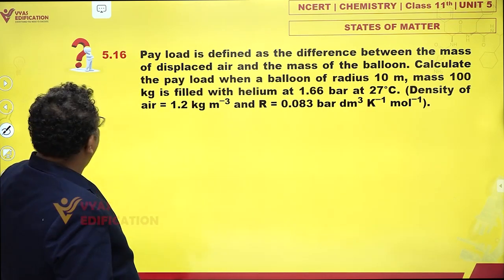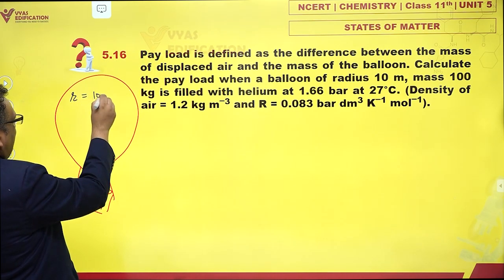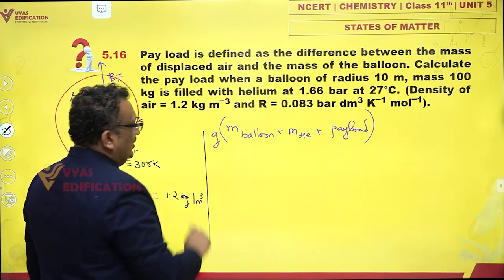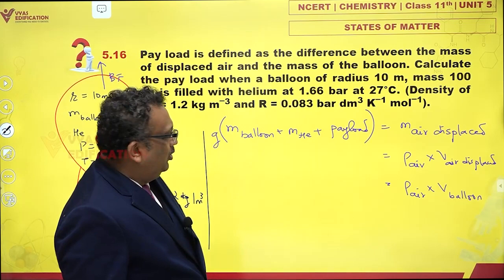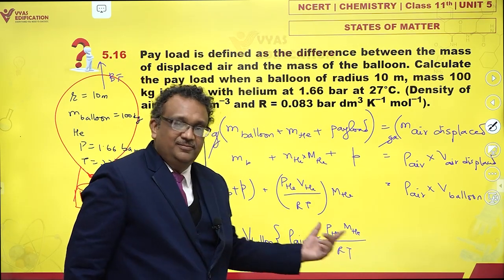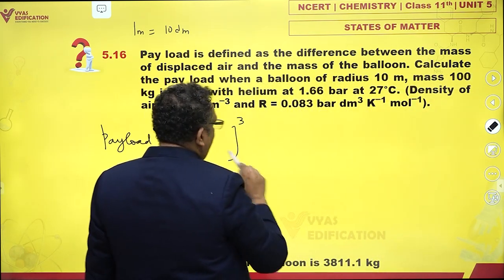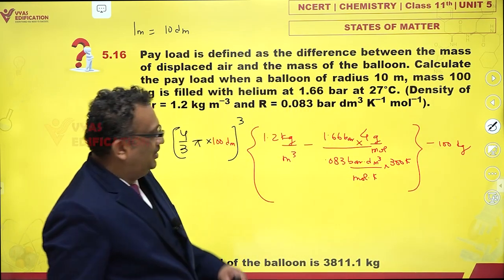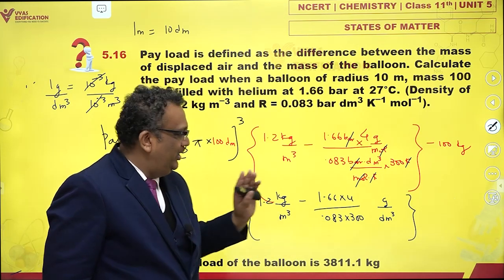NCERT 11th Chemistry Unit 05 Q 16 States of Matter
5.16  Pay load is defined as the difference between the mass of displaced air and the mass of the balloon. Calculate the pay load when a balloon of radius 10 m, mass 100 kg is filled with helium at 1.66 bar at 27°C. (Density of air = 1.2 kg m–3 and R = 0.083 bar dm3 K–1 mol–1).

12th Passed or currently in 12th  Students - Path Breaker JEE (1 Year online exhaustive course)

For NEET
12th Passed or currently in 12th  Students - Path Breaker NEET (1 Year online exhaustive course)

CBSE Solutions
NCERT Solutions
NCERT 11th
NCERT 11
CBSE 11th
11th Solutions

NEET2023 NEET NEET2024 Physics Chemistry Biology MBBS Doctor AIIMS Botany Zoology Plants Life Animals Flower #5.16Payloadisdefinedasthedifferencebetweenthemassofdisplacedairandthemassoftheballoon. Calculate the pay load when a balloon of radius 10 m, mass 100 kg is filled with helium at 1.66 bar at 27°C. (Density of air = 1.2 kg m–3 and R = 0.083 bar dm3 K–1 mol–1).